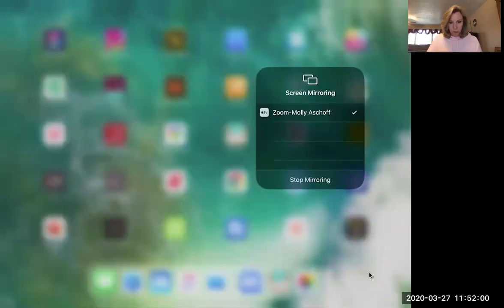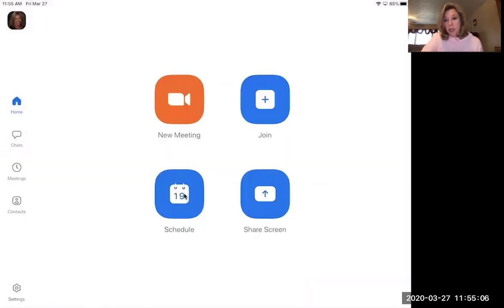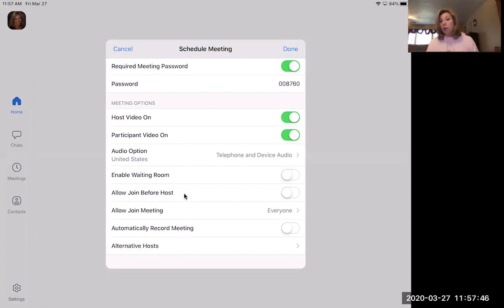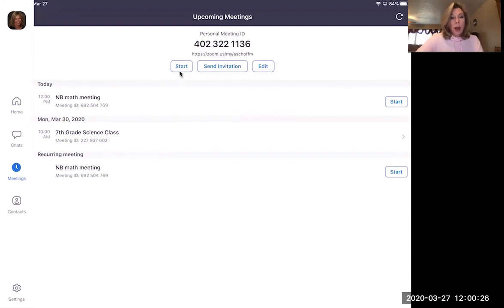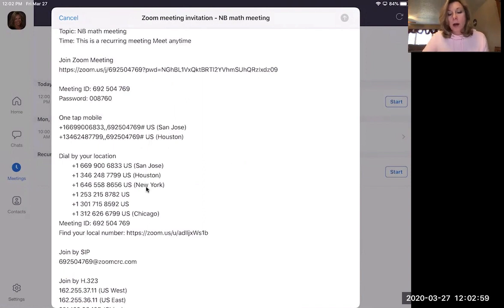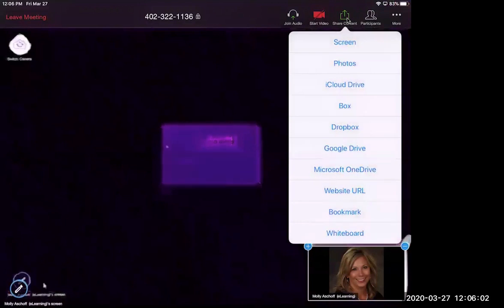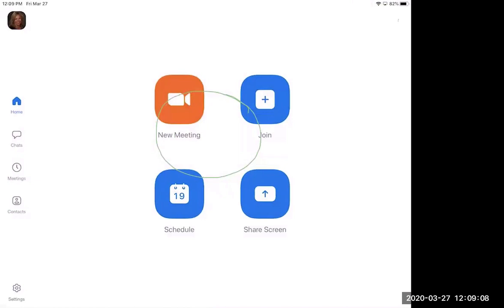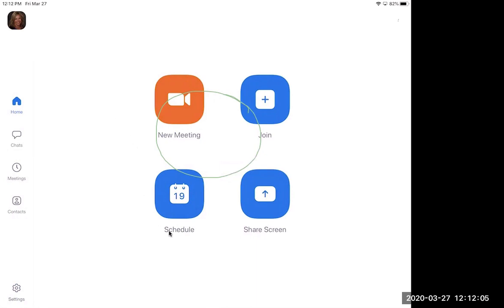Zoom on an iPad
This video tutorial will show you how to access the zoom features on an iPad.